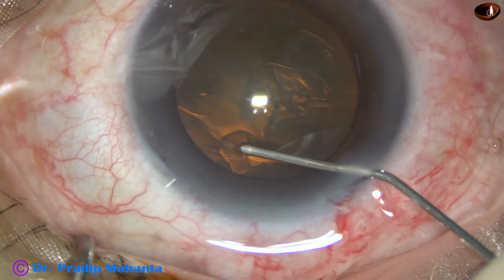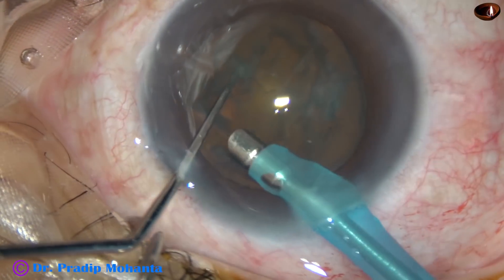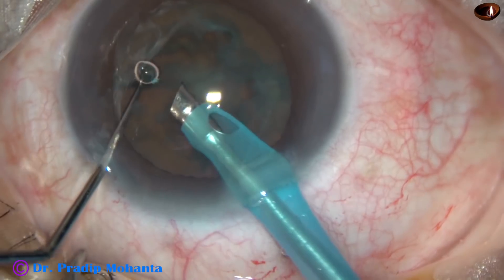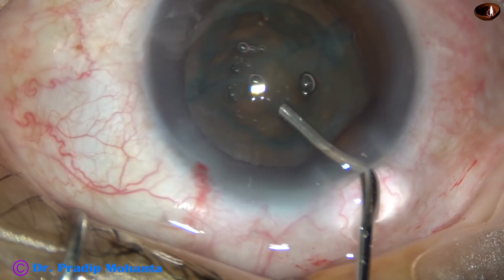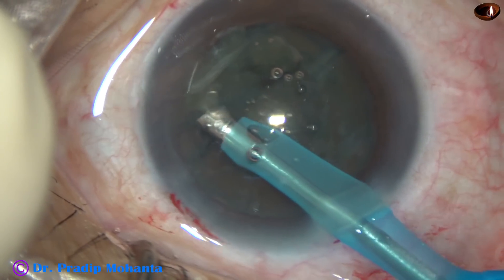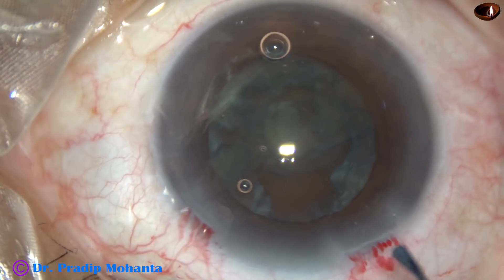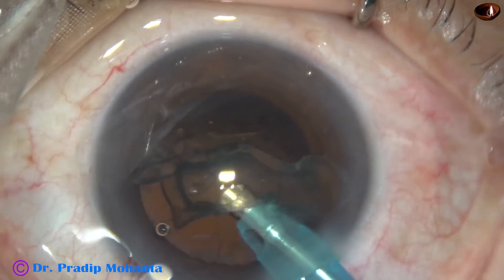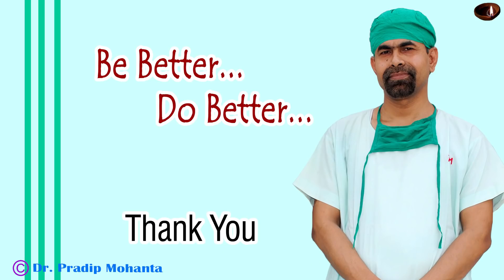Soft is hard : Sometimes a soft cataract is hard to manage - Pradip Mohanta, 29th May, 2019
The most difficult situation to manage is when a bowl is created at the centre.
This video shows how we can manage such a situation.
In 2020 AIOS Election,  I aspire to be a "member -scientific committee of AIOS" to be able to inspire the youngsters  at a greater speed, with more command and with more involvement.
Please support wholeheartedly and ask your friends also to support me. Sincere regards, Pradip Mohanta